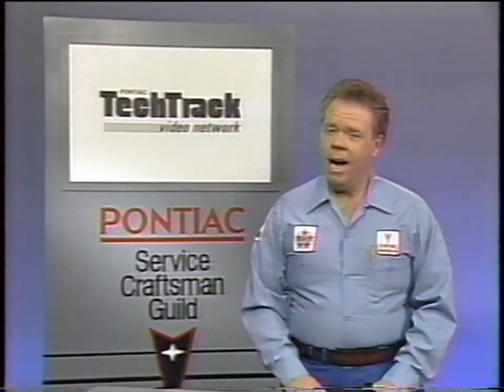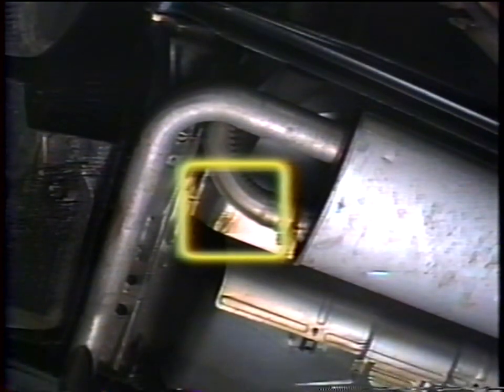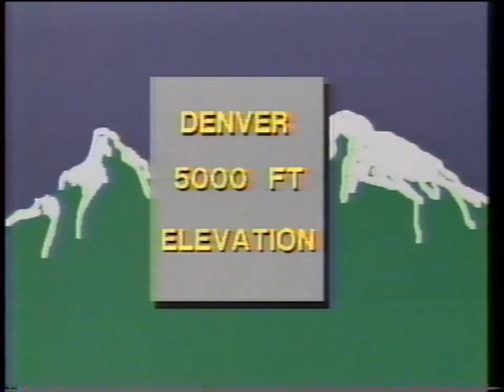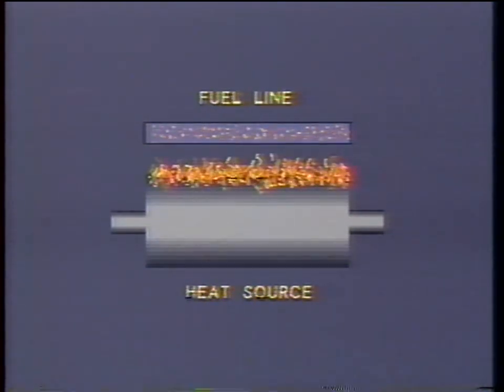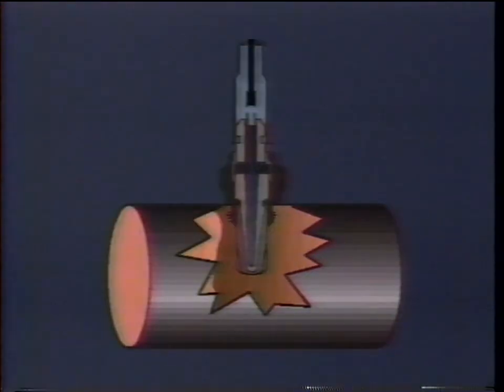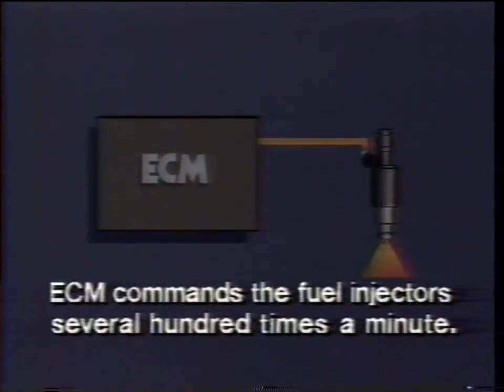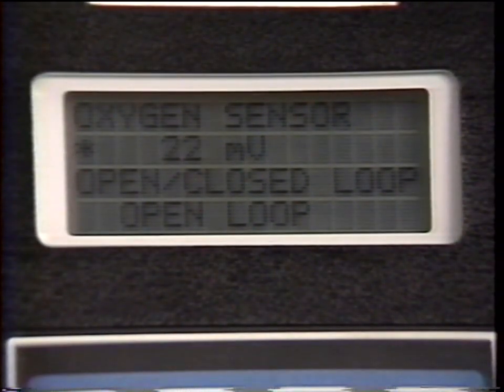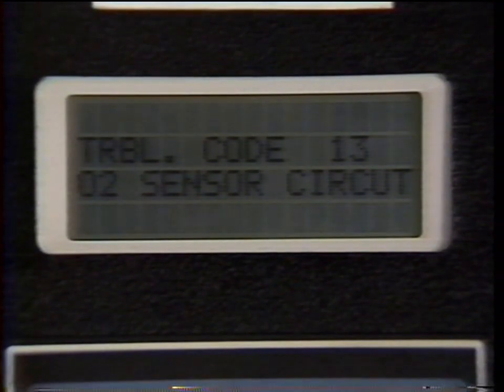GM EXPERTEC - Hot Fuel Handing and O2 Sensors